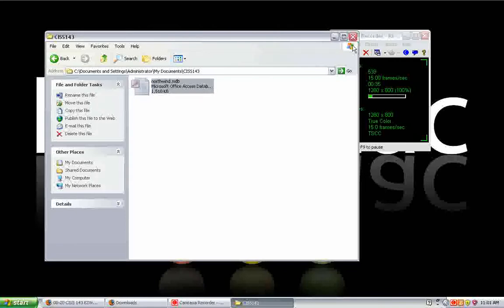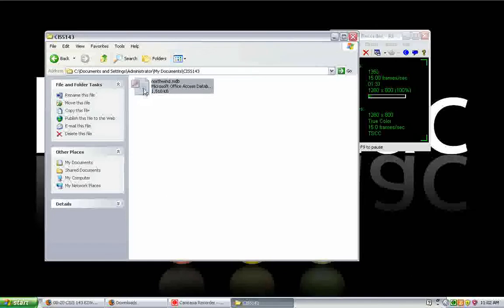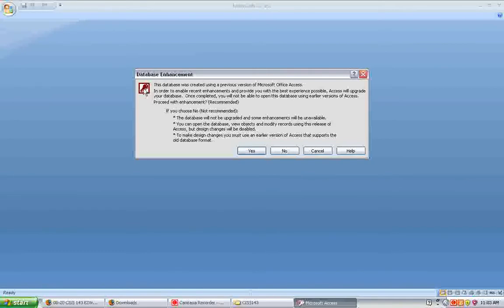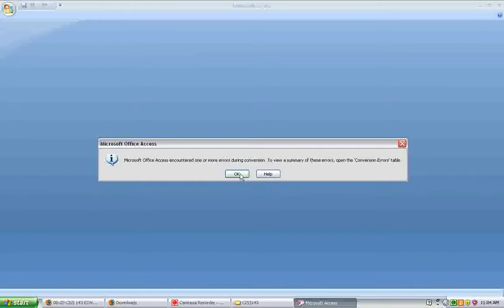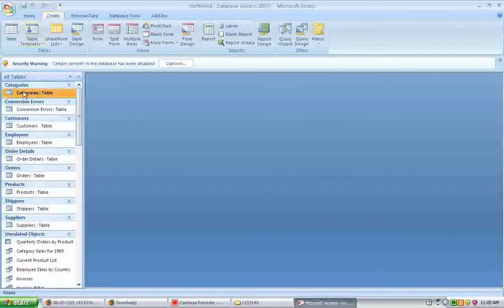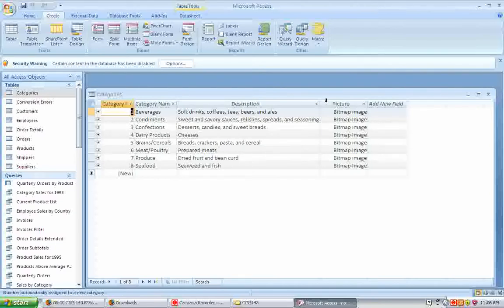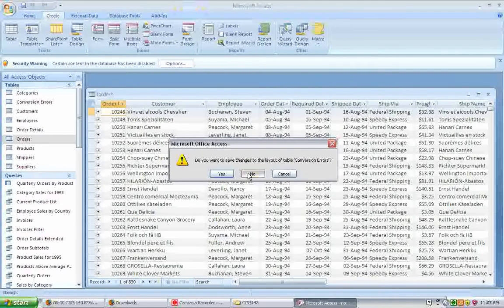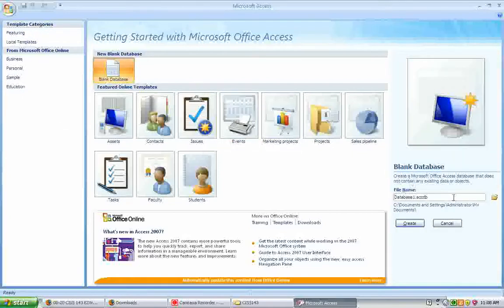Introduction to Access 2007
A brief introduction to Access 2007